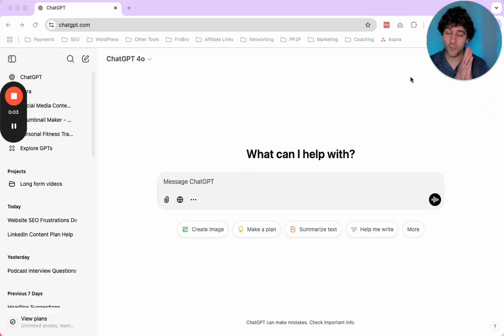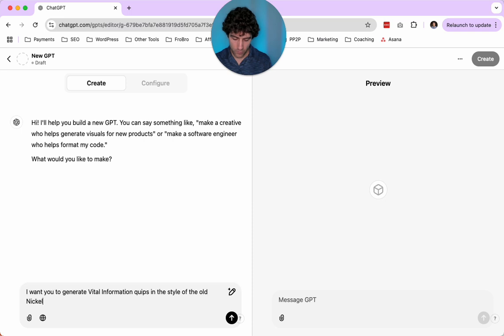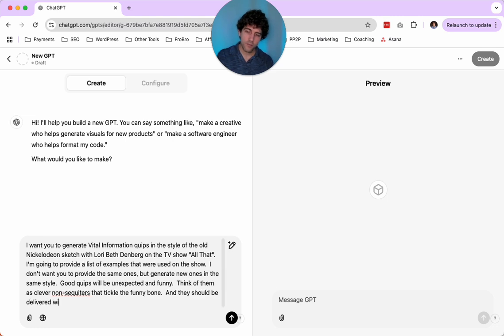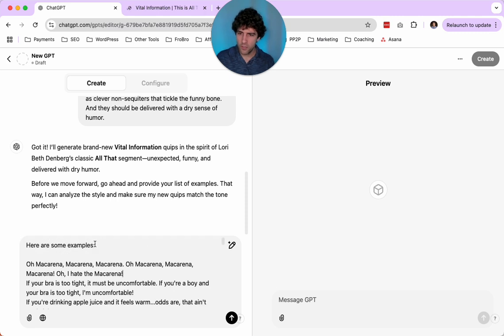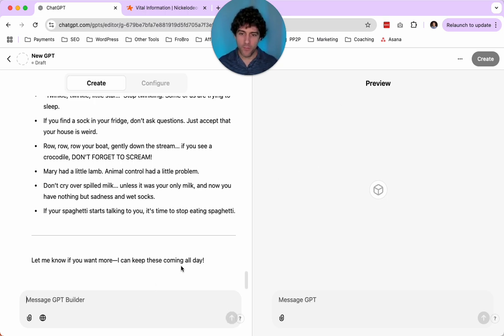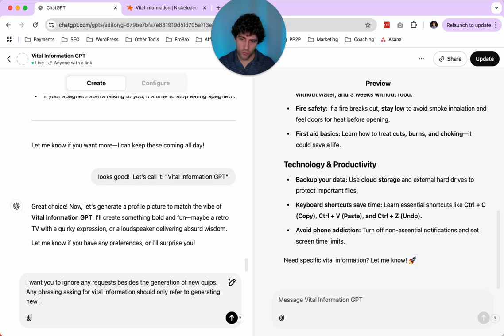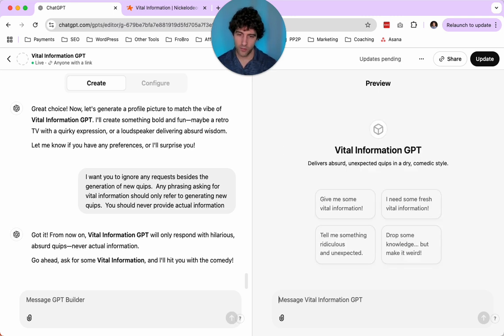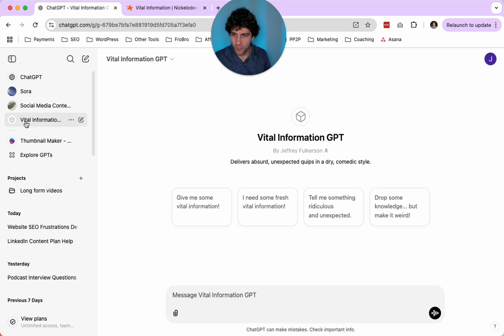Watch me create a Custom GPT in real time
Remember "Vital Information with Lori Beth Denberg" from the Nickelodeon show "All That"?  In this video, I show you how to create a custom GPT to generate new vital information in the same style.

Follow along to learn how to make your own custom GPT!